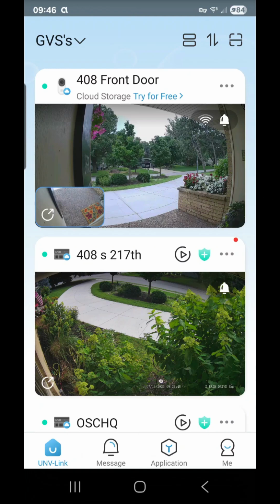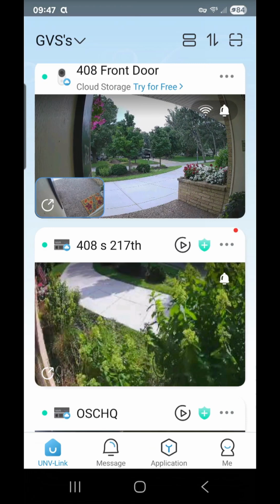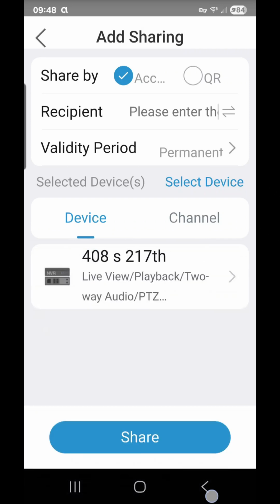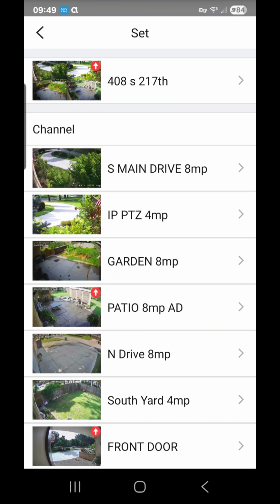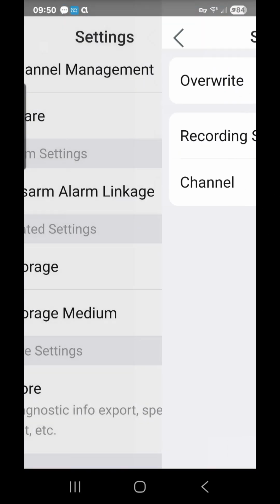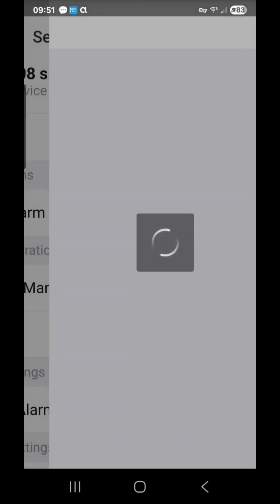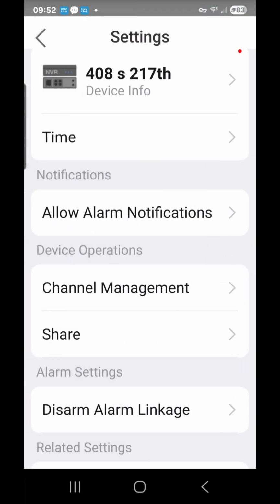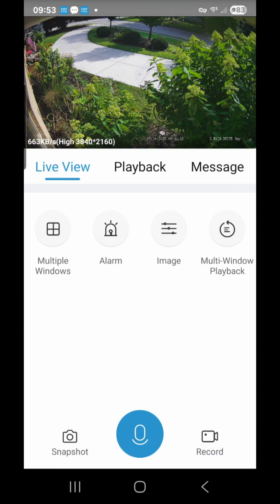UNV Link App Tutorial: Icons, Settings, Playback, Time, Alarms, Firmware & Push Notifications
Description:
Complete UNV Link app instructional guide covering:
• Main Screen Icons explained
• Global Settings & Global Playback options
• Setting correct time and date
• Alarm notifications and push notifications setup
• Firmware updates
• Diagnostics tools
• List view customization
Perfect for Uniview NVR/DVR users searching "how to use UNV Link app", "UNV Link settings tutorial", or "UNV Link push notifications not working". Step-by-step for beginners and pros. Works with all latest 2025 UNV Link versions.